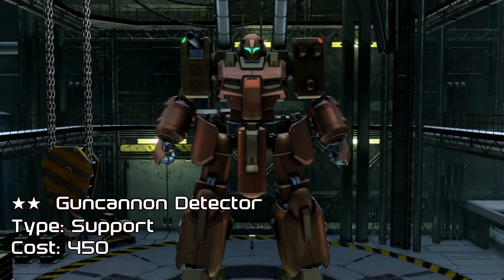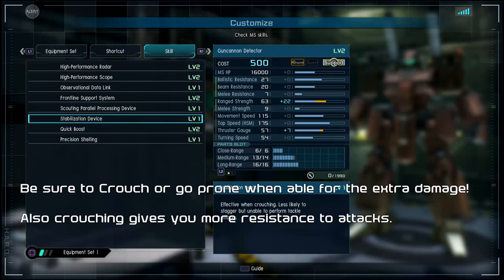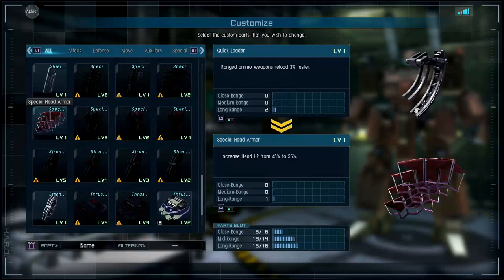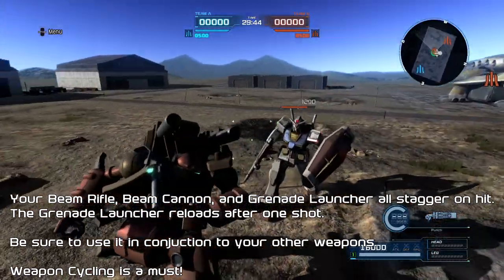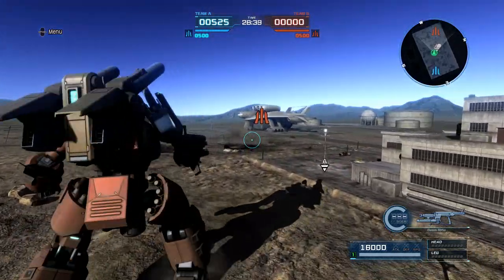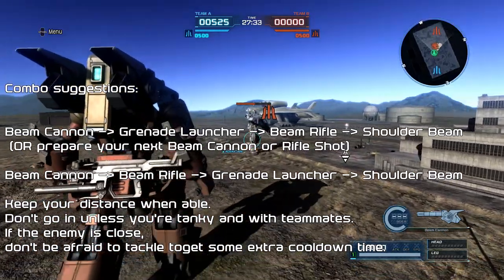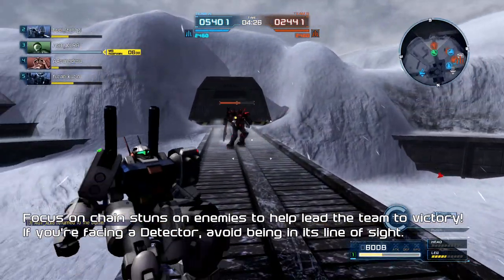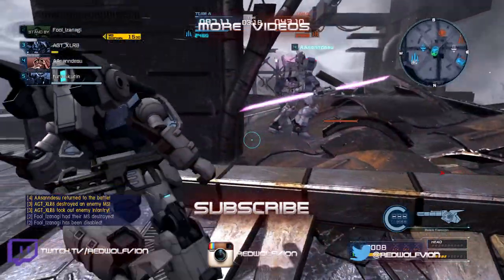Gundam Battle Operation 2 Suit Overview - Guncannon Detector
Stun machine Guncannon Detector!

Code: R3DWOLFV